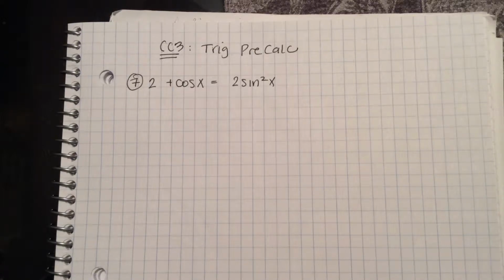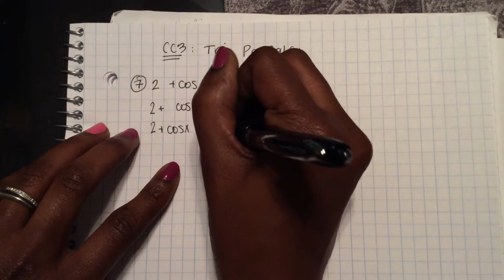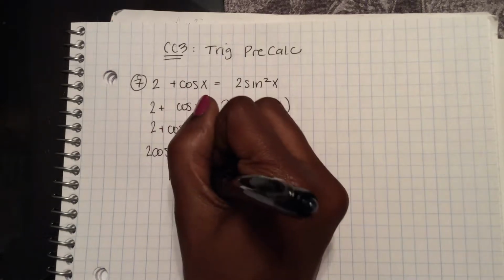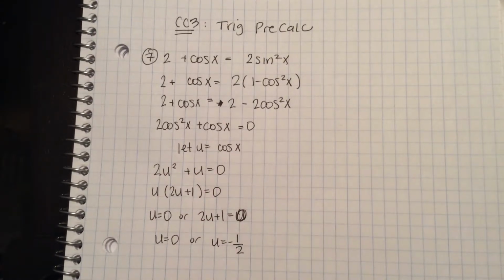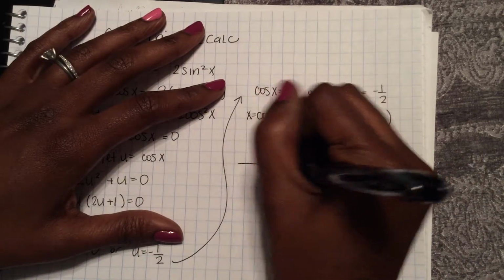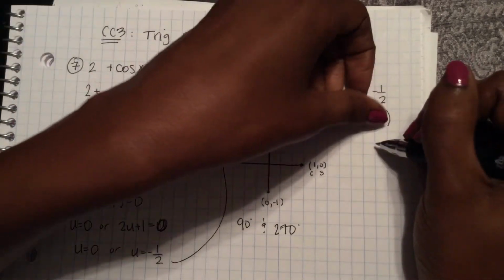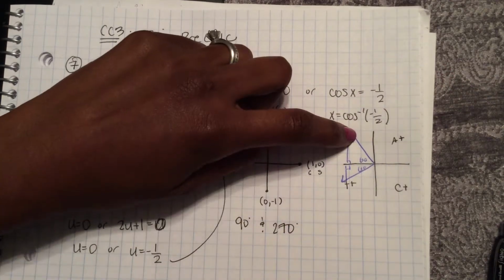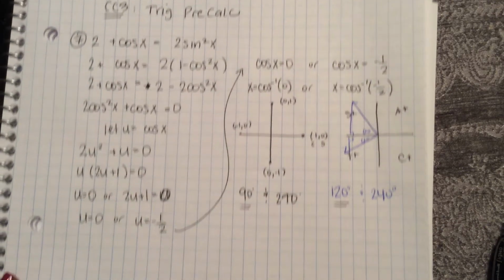Cc3 ex 7. & 10